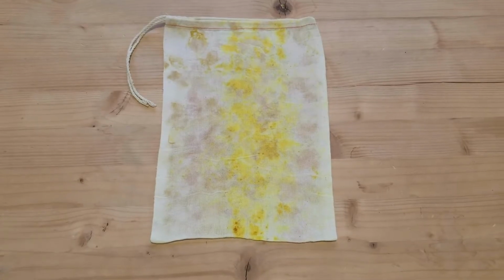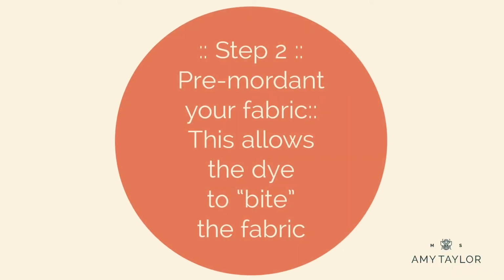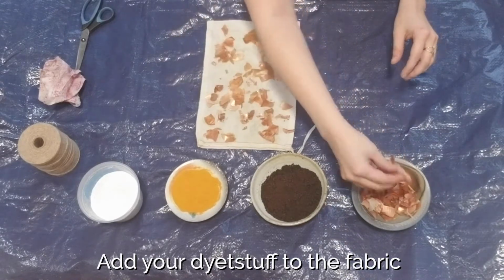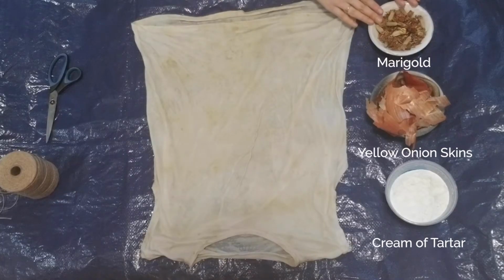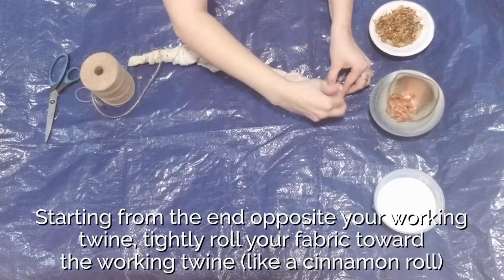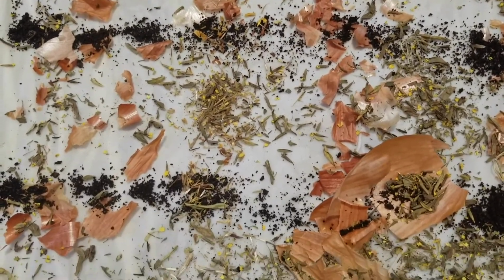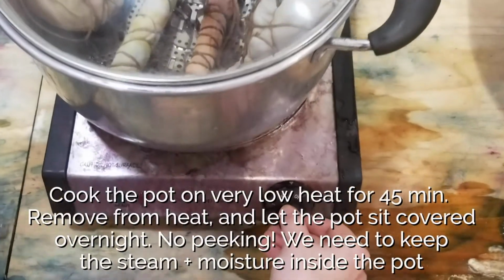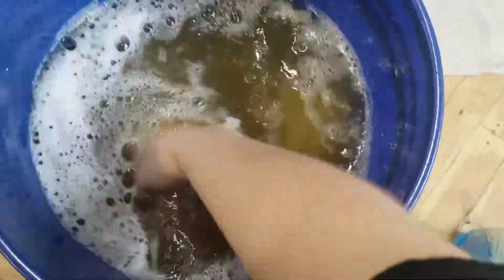Bundle Dyeing (Eco-Dyeing) with Kitchen Extras with Amy Taylor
Did you know you can get crafty in the kitchen too? Learn to use leftover ingredients like onion skins, coffee grounds, turmeric, and tea to transfer pigment directly from food to fabric. This process creates natural, beautiful watercolor designs on cloth! All of the supplies you'll need for this tutorial, except the food items, are provided in the library's Radical Fit Take & Make kits, available at a branch near you starting in mid-January, 2021.

In this video you will need:
A stainless steel pot
Foodsafe alum (like McCormicks)
A heatsource (like stovetop or hotplate)
Steaming Basket
Onion skins, turmeric, avocado pits + skins
Optional modifier like baking soda or cream of tartar
Fabric (cotton or other natural fiber)

Optional reading:  The Art and Science of Natural Dyes by Joy Boutroup and Catherine Ellis
This program is led by Amy Taylor, a natural dye expert who lives in Chicago. Amy is the owner and lead designer of Ms. Amy Taylor, a small business handcrafting naturally dyed apparel. She is also a current Designer-in-Residence at the Chicago Fashion Incubator at Macy’s and is a leader in natural dye education. She teaches at Lillstreet Art Center, and has taught at UCLA, Fiberwood Weaving Studio, and Teñido a Mano in Oaxaca, Mexico.

Follow Amy at:
This video is part of Radical Fit, a Chicago Public Library program series dedicated to teen fashion-making with a special focus on gender identity and equity.

This video is part of Radical Fit, a Chicago Public Library program series dedicated to teen fashion-making with a special focus on gender identity and equity. Radical Fit is funded through Project Next Generation, an educational technology initiative of the Illinois Secretary of State and State Librarian, Jesse White.

Follow YOUmedia at:

Facebook: YOUmedia @ Chicago Public Library